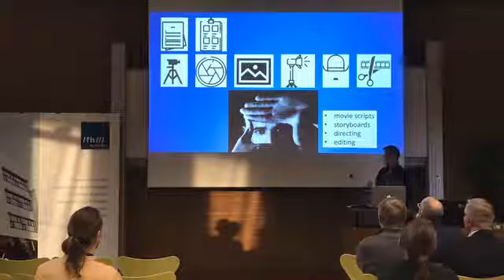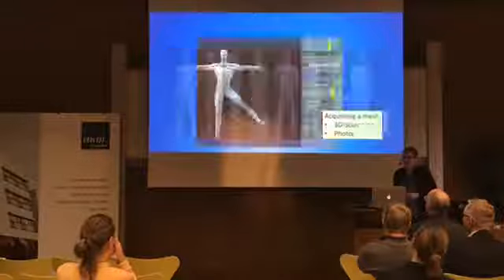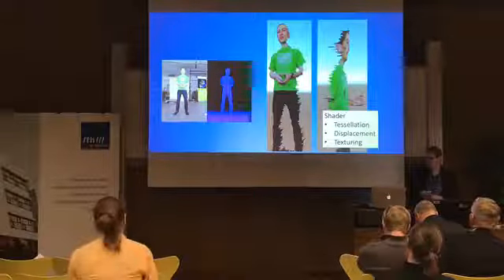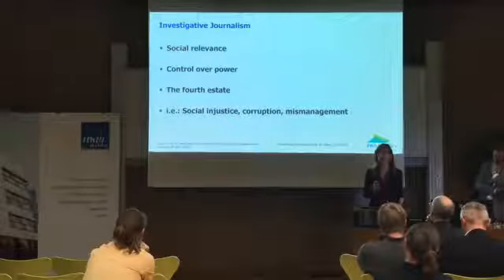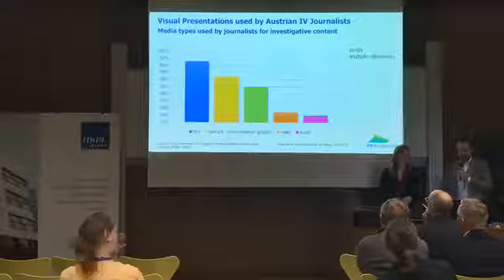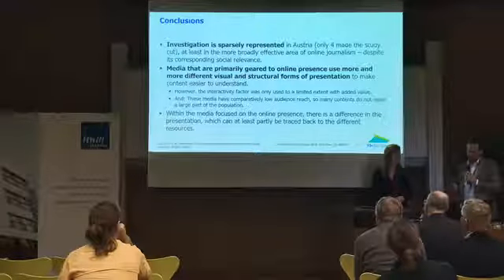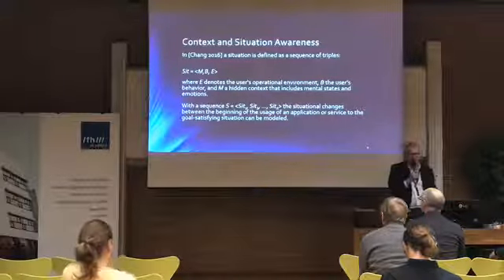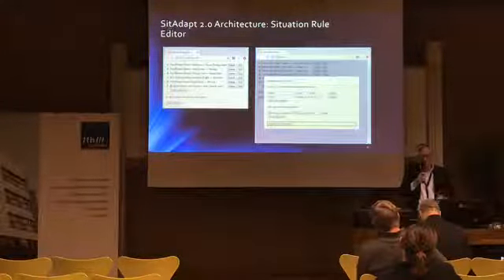Forum Media Technology | Session 3: Best Paper Award & Closing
The International Conference on Creative\Media/Technologies took place from 26th to 29th of November 2018 at St. Pölten UAS, Austria, and offered international exchange in several established research areas in the field of digital media technologies.

Within four days, internationally-anchored formats and the research communities behind them entered into dialogue with Lower Austrian researchers.

Forum Media Technology

3:15-4:30 Chair: Kerstin Blumenstein
ViReSt - Storytelling with Volumetric Videos (Gerhard Sprung, Andreas Egger, Alexander Nischelwitzer, Robert Strohmaier, Sandra Schadenbauer)
Visual Forms of Presentation of Investigative Online Journalism in Austrian Media (Stefanie Braunisch, Michael Roither, Michael Zeiller)
Modeling User Interface Adaption for Costumer-Experience Optimization (Christen Märtin, Christian Herdin, Bärbel Bissinger)

Best Paper Award & Closing: Markus Seidl & Best Paper Jury